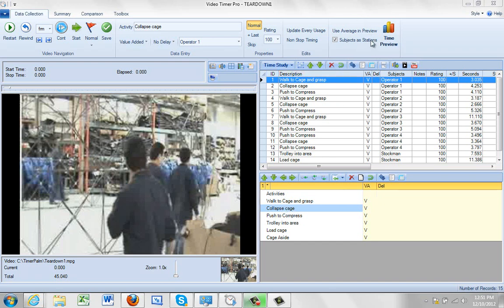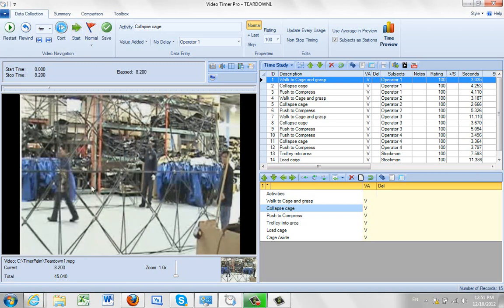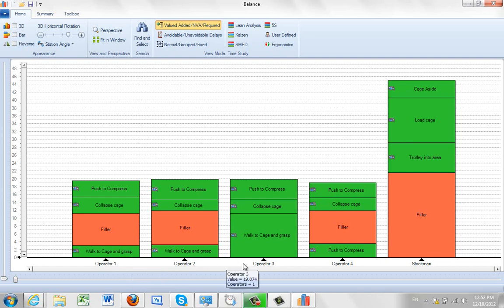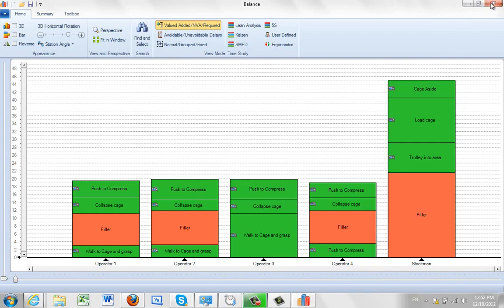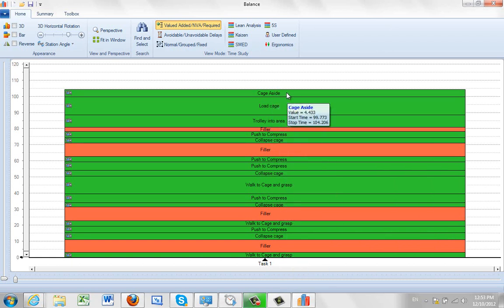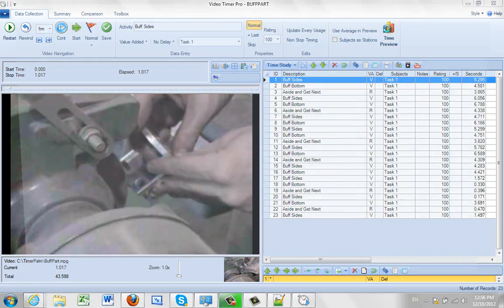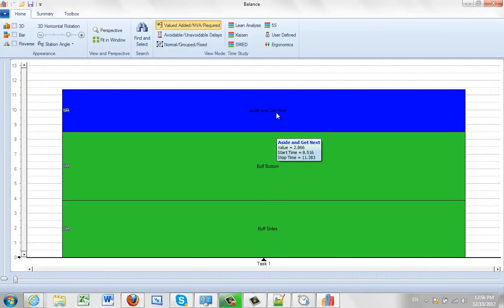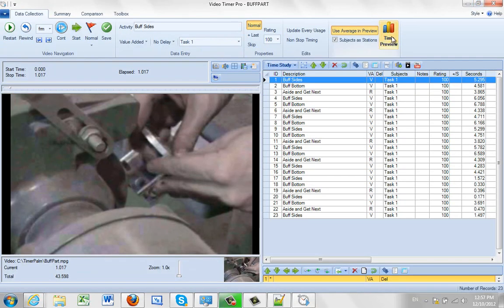Time Preview From Video Timer Pro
Timer Pro - Video Timer Pro - Data Collection - Time Preview From Video Timer Pro